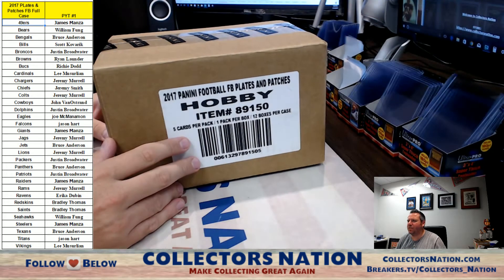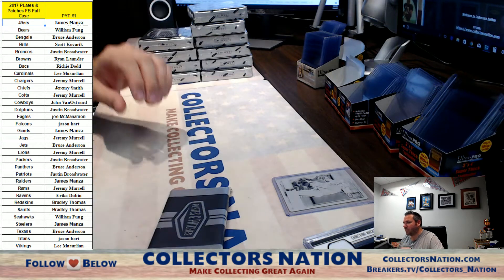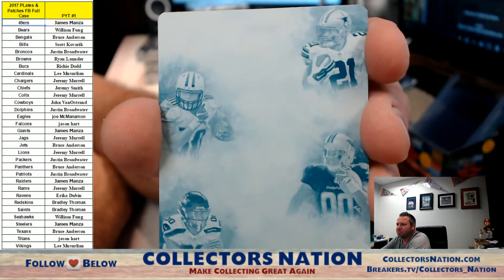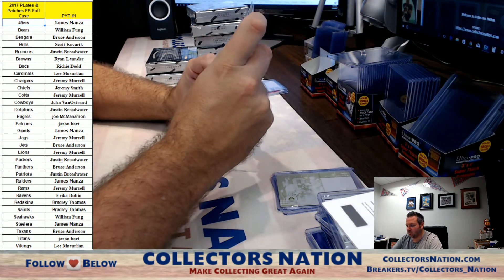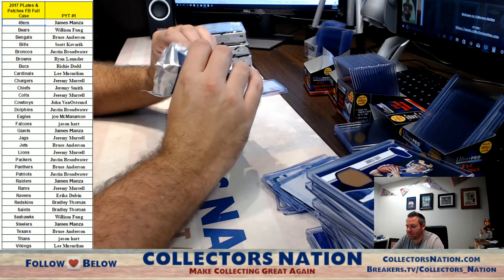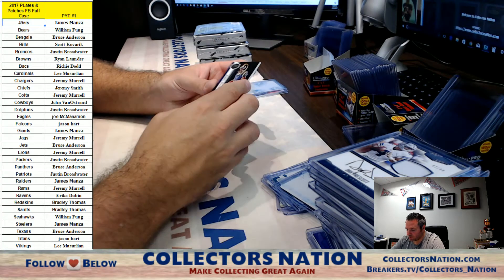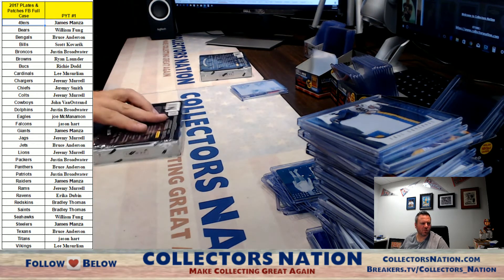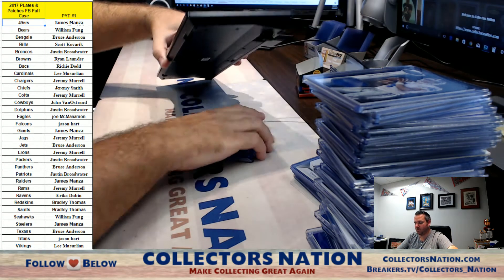2017 Plates and Patches Football Full Case PYT #1